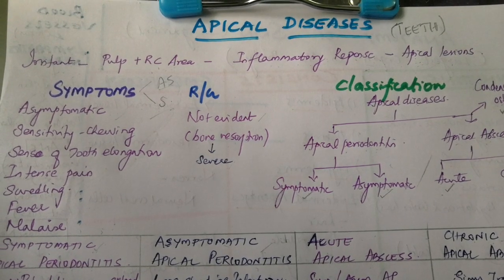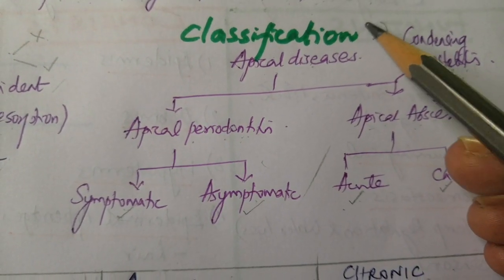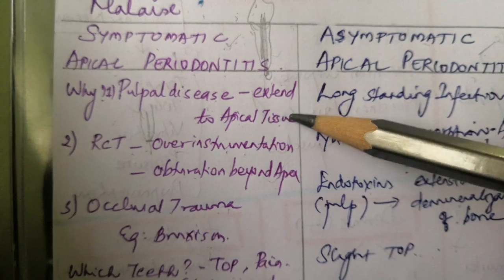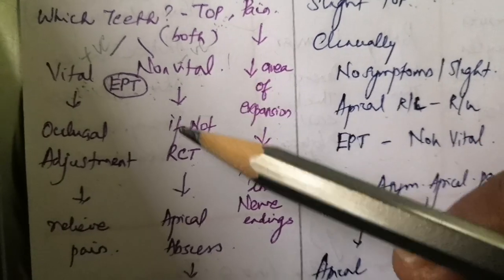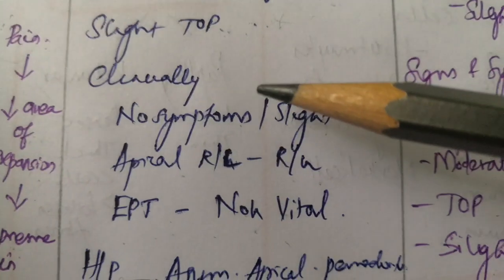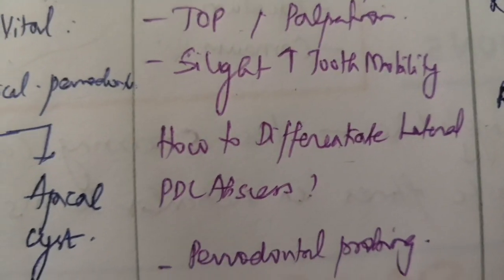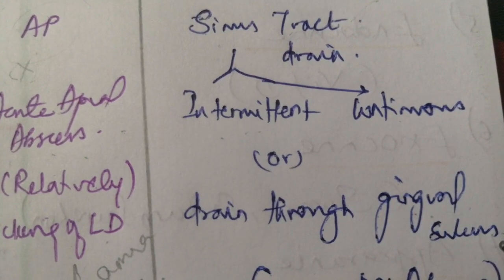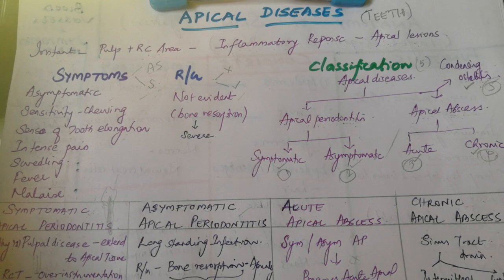Apical diseases of teeth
Asymptomatic apical periodontitis, Symptomatic apical periodontitis, Acute apical abscess, Chronic apical abscess, condensing osteitis